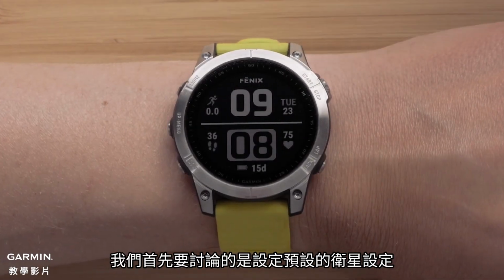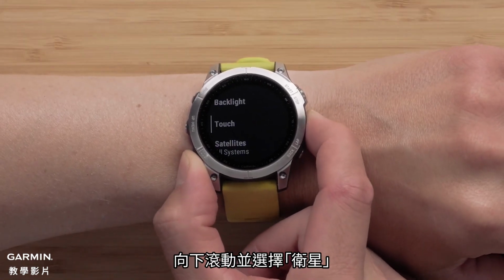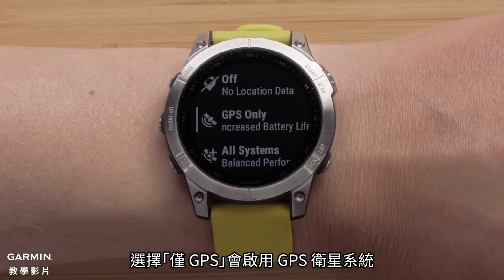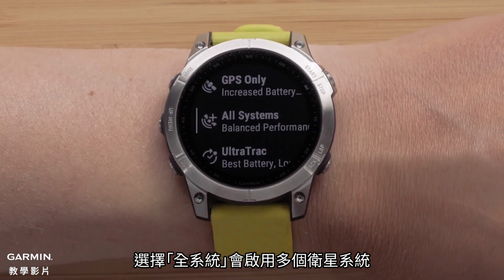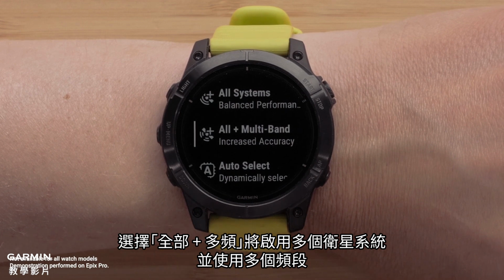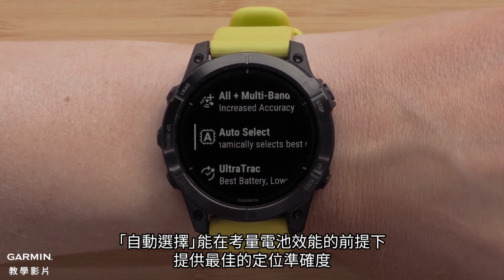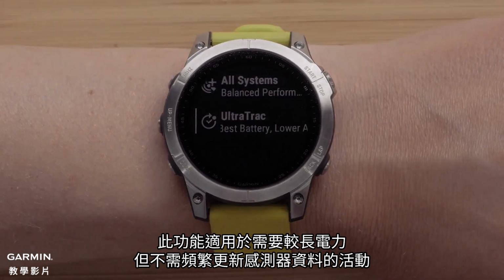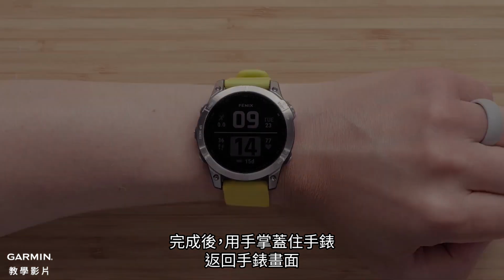【教學】戶外冒險手錶：衛星設定｜第（1/2）部分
了解差異並學習如何在相容的Garmin戶外冒險手錶上設定導航衛星配置。

0:00 簡介
0:15 設定預設衛星配置
2:57 結尾